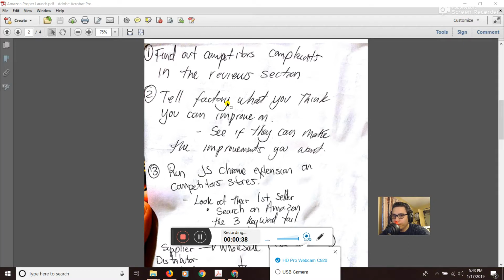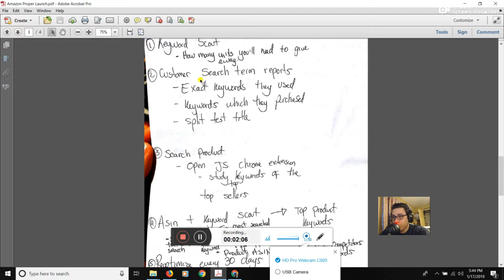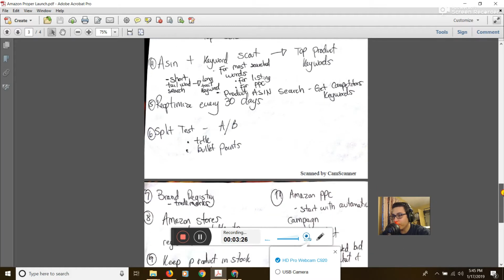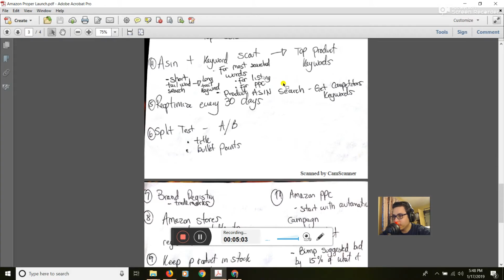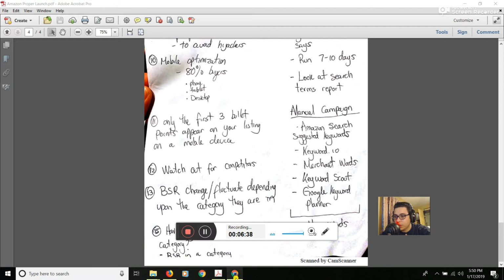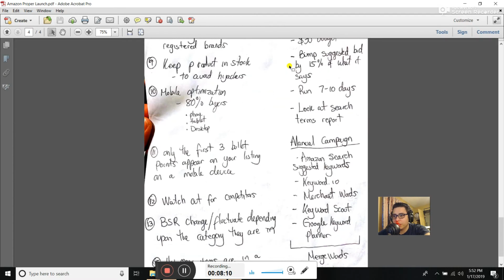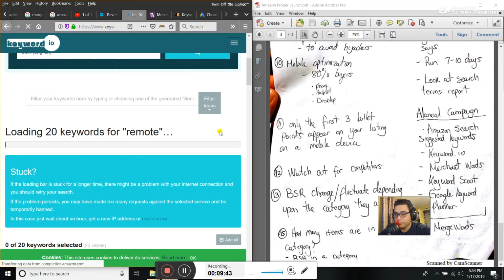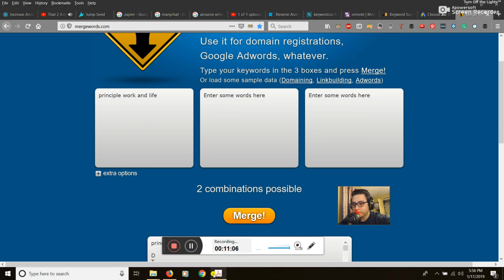Things To Work On Amazon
On this video, I list out things that I believe you should be aware of to sell within Amazon. These are things that normally go unaccounted or are disregarded.